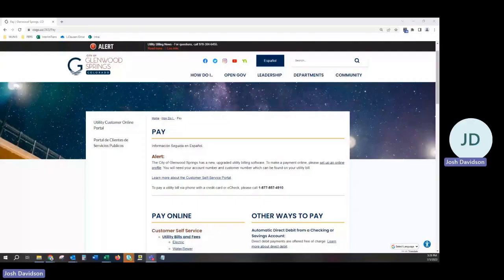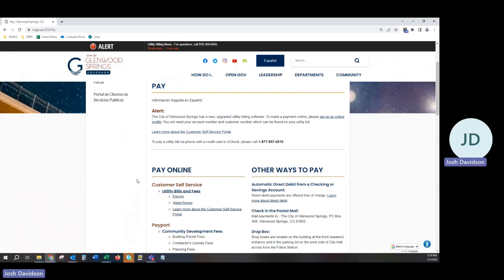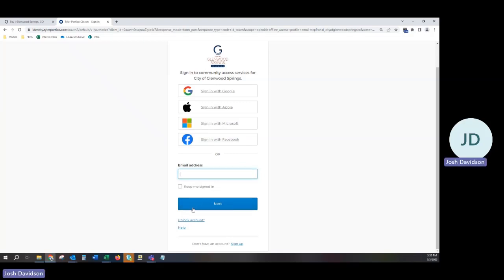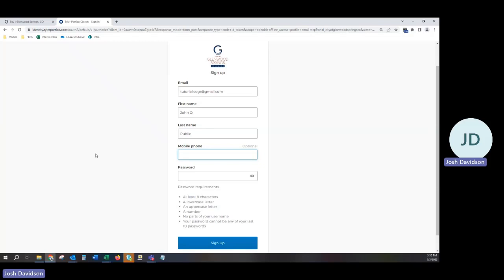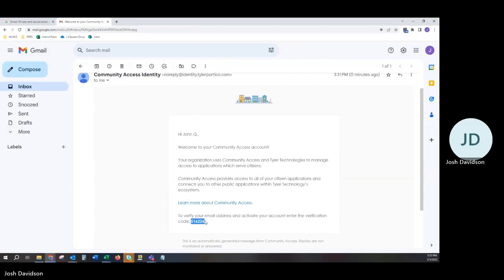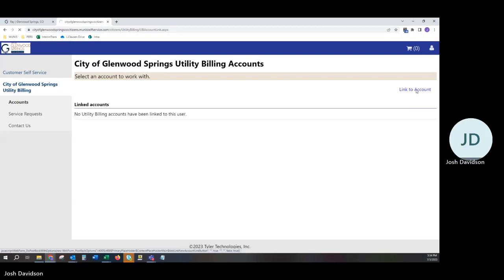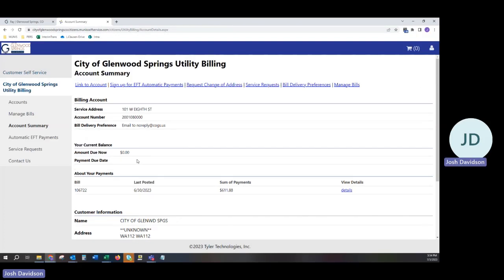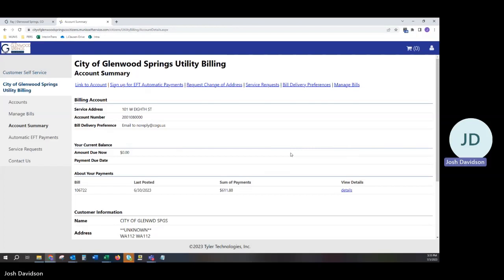Utility Billing Customer Self Service Portal Tutorial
This video provides City of Glenwood Springs utility customers with a tutorial on how to access the online customer portal, create a profile, and link utility accounts.

Please reach out with any questions or for assistance.

Physical Address: 101 W. 8th Street, Glenwood Springs, CO 81601
Regular business hours are Mondays through Thursdays, 7:30 a.m. to 5:30 p.m. City Hall is closed Fridays.